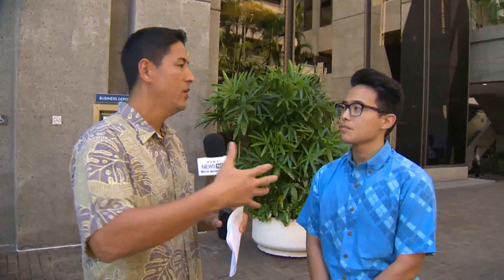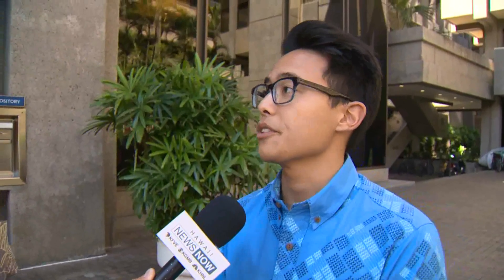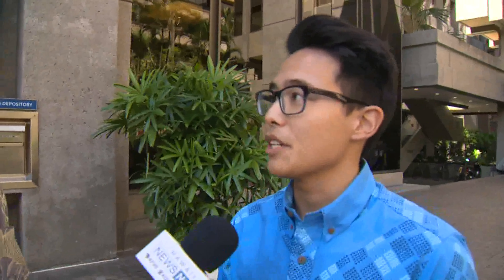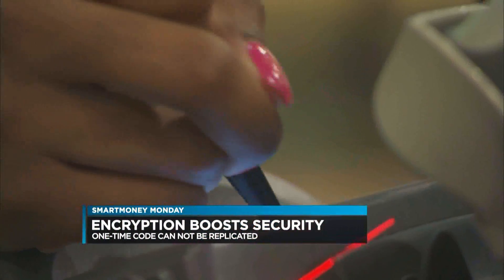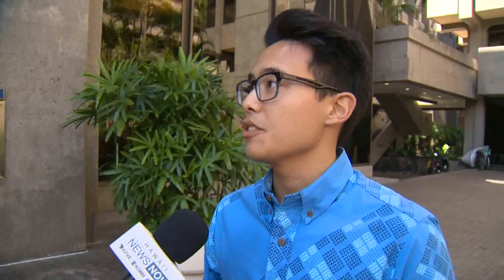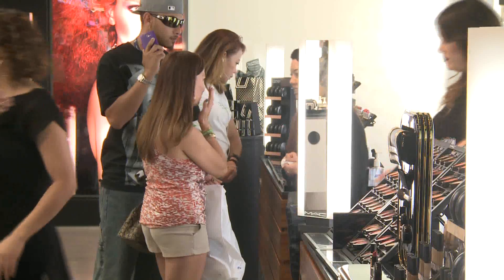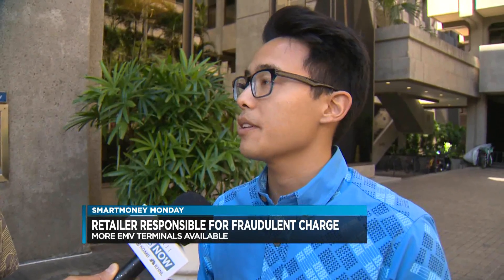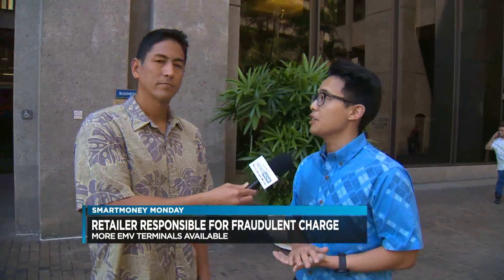Chip Cards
SmartMoney Monday (5/16/16)
In today's SmartMoney Monday,  Brannon discusses the security benefits of chip card technology.

[personal finance]